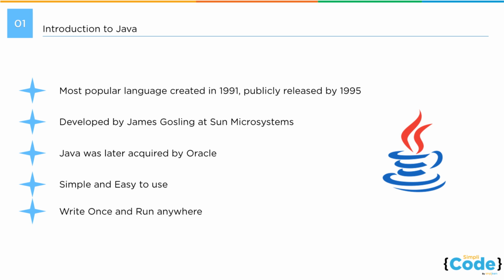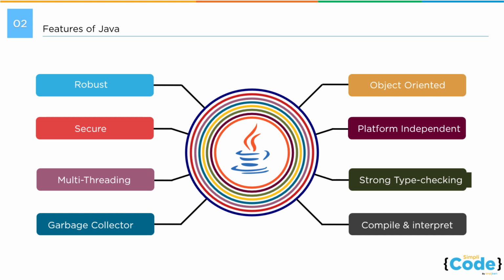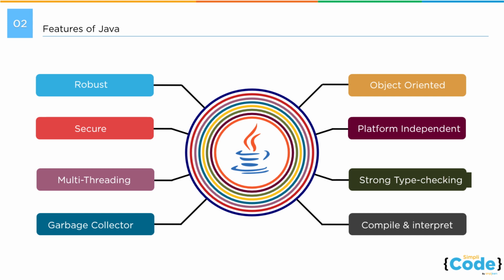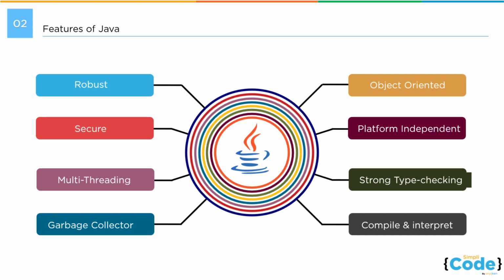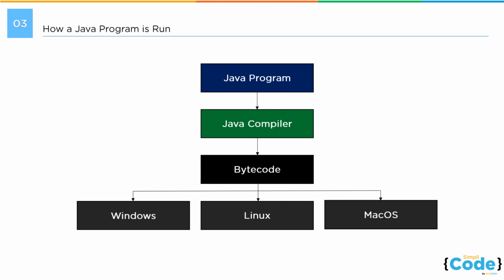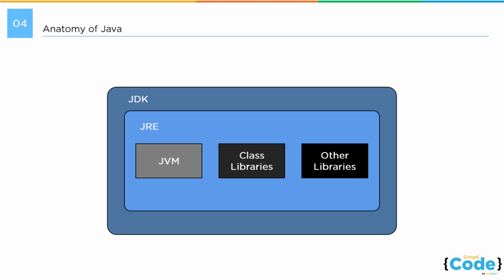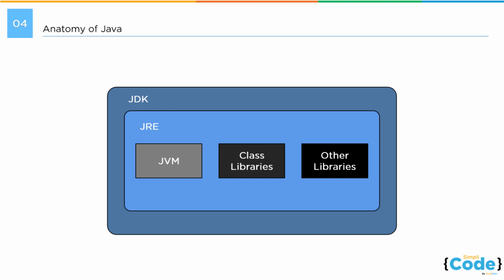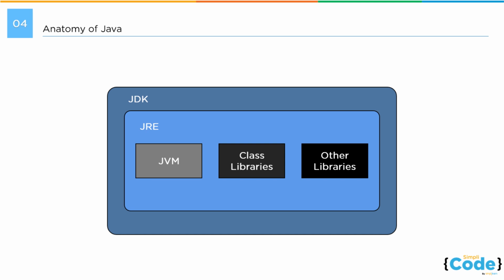Java Tutorial For Beginners | Introduction To Java | Java Programming | SimpliCode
This Java Tutorial for Beginners will take you through an introduction to Java. In this Java tutorial, you will understand What is Java programming and the different features of Java. In addition, you will also understand how a java program is run along with the anatomy of Java programming. Below are the topics we are going to cover in this Java tutorial for beginners.

00:00 Java Tutorial For Beginners
00:20 Introduction To Java
01:21 Features Of Java Programming
04:36 How a Java Program Is Run
06:08 Anatomy Of Java Programming

Java Certification Course Key Features:
1. 70 hours of blended training
2. Hands-on coding and implementation of two web-based projects
3. Includes Hibernate and Spring frameworks
4. 35 coding-related exercises on Core Java 8
5. Lifetime access to self-paced learning
6. Flexibility to choose classes